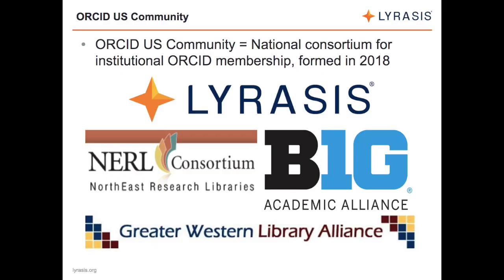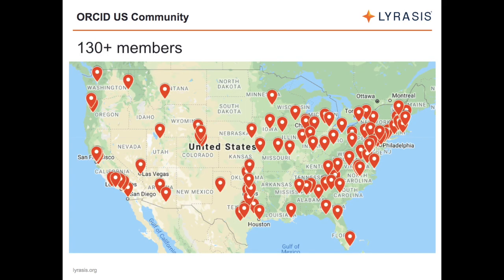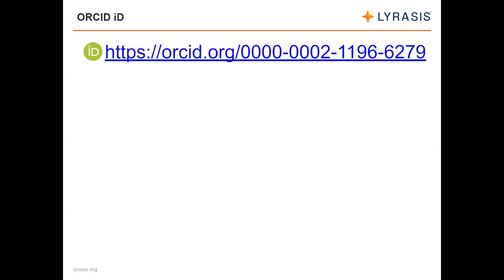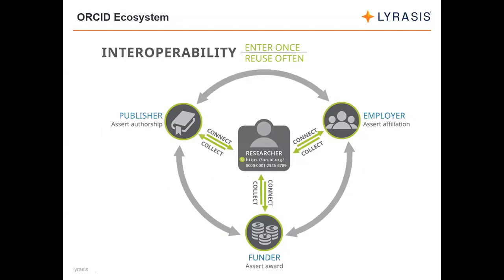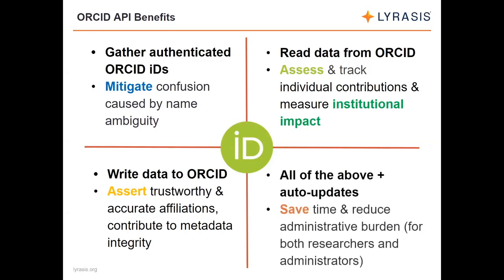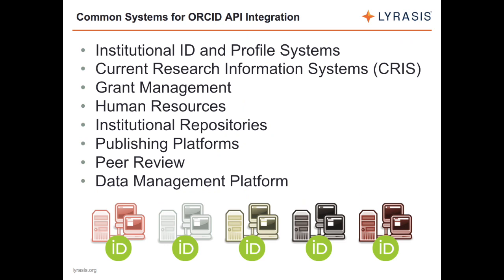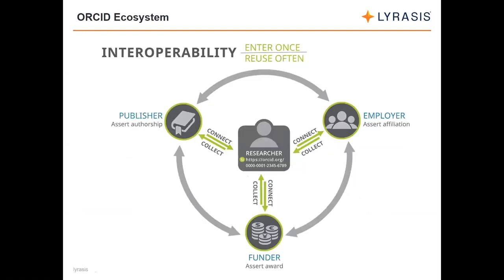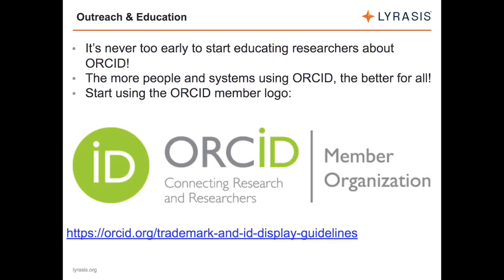Brief Orientation: ORCID US Community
This 4 minute video provides a brief orientation to ORCID and the ORCID US Community. Recorded on Feb. 28, 2020